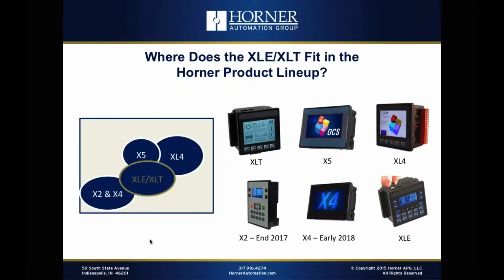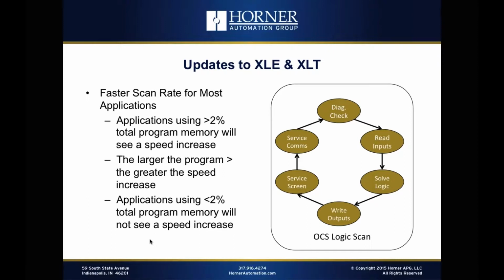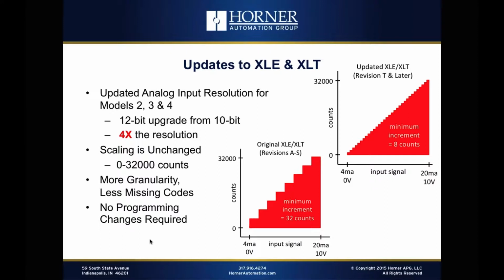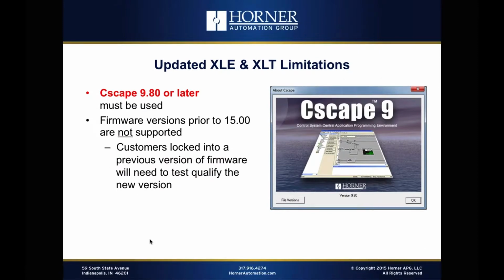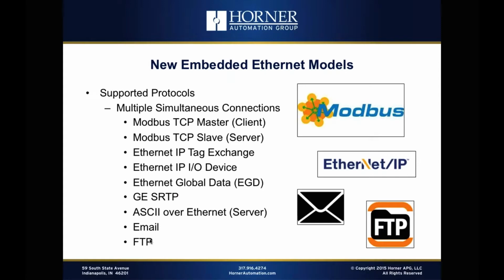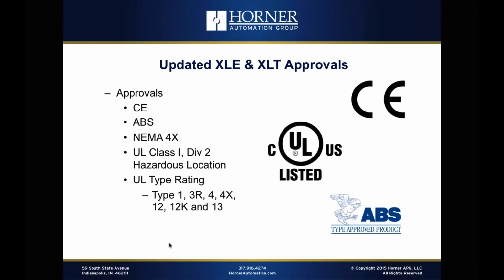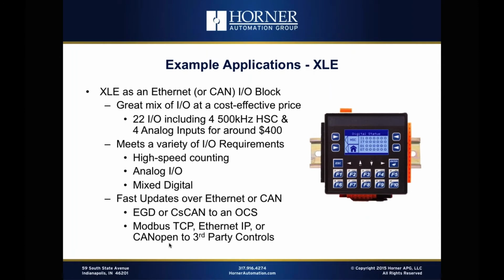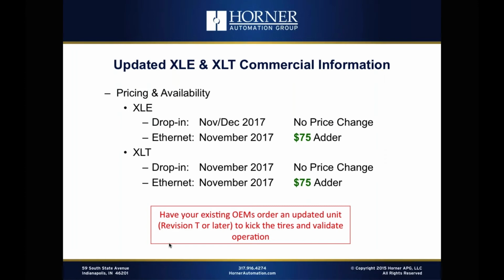XLE XLT Webinar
Join us as we discuss the new Ethernet versions of our XLE and XLT OCS Controllers; as well revisions to our existing, standard, line of XLE and XLT products.